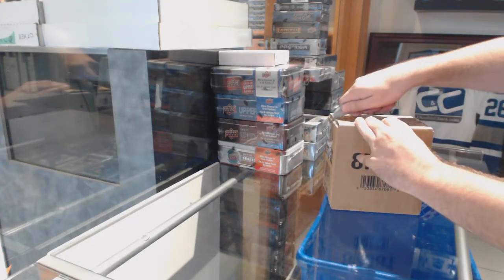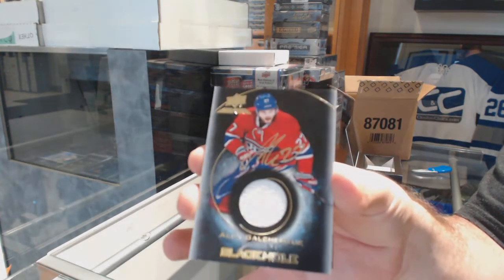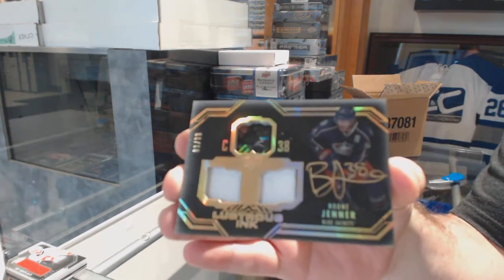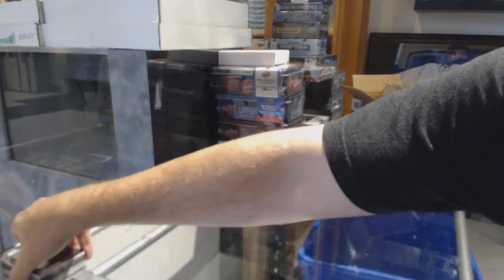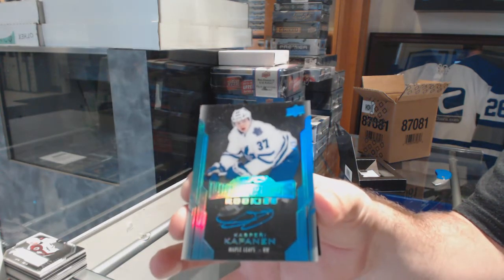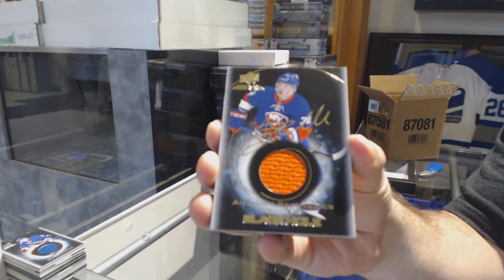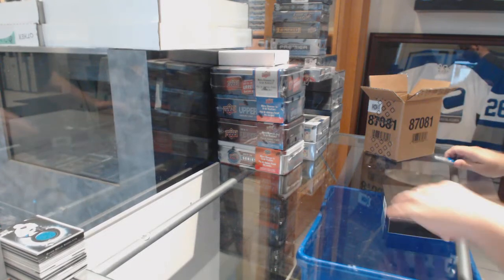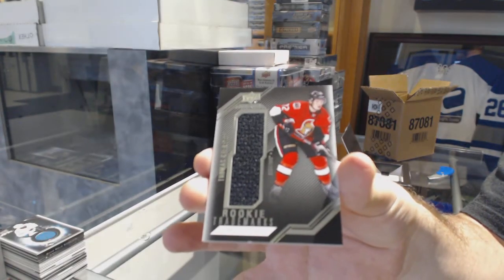16-17 Upper Deck Black Hockey 5 Box Case Break - C&C GB #8835